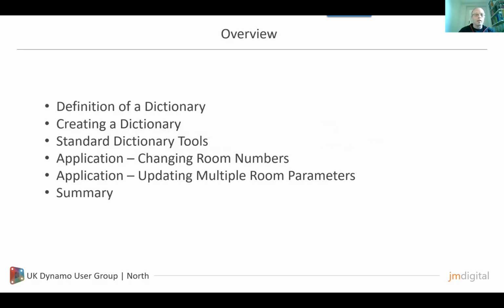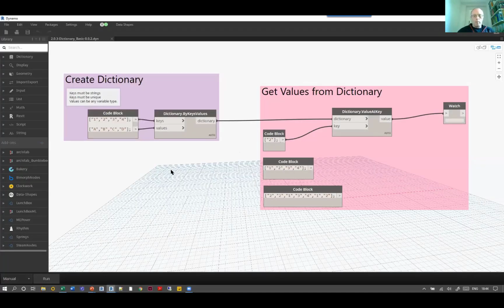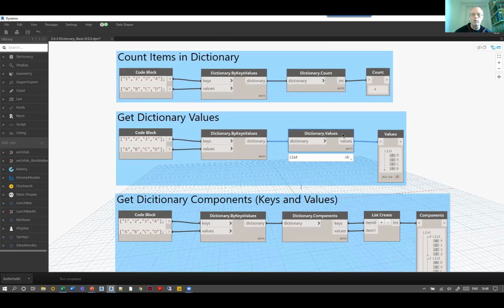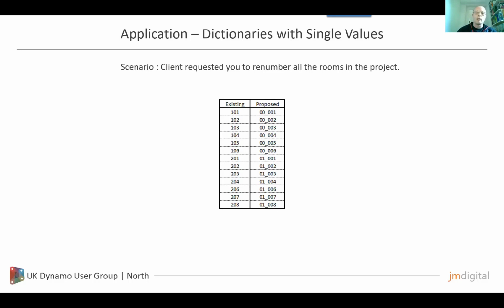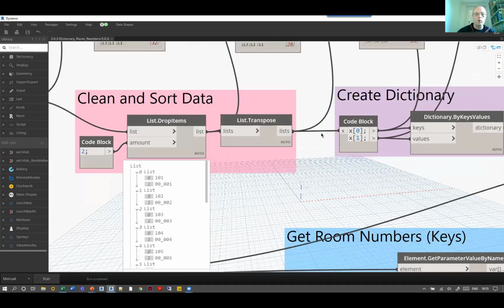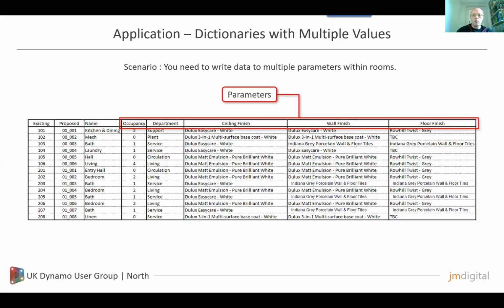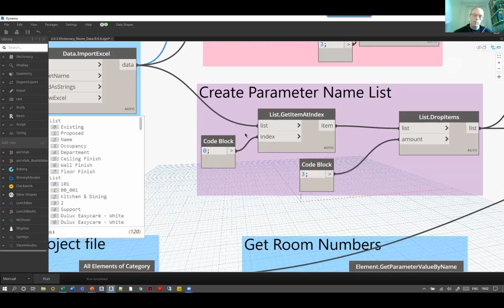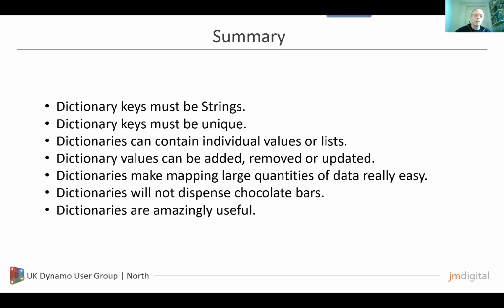An introduction to Dictionaries in Dynamo by Keith Wilkinson, JM Architects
If you understand the power of VLookup in Excel then you will love dictionaries in Dynamo! This session will look at the basics of dictionaries, how you create them and how you can use them to intelligently manipulate data within your graphs. As part of the session, we will look at a couple practical real-world examples of their application.

UK Dynamo User Group North
UKDUG Meeting 5 - Tuesday 5th May 2020
Zoom Webinar